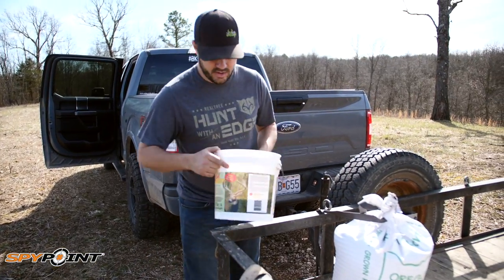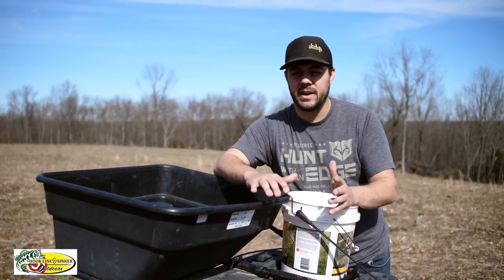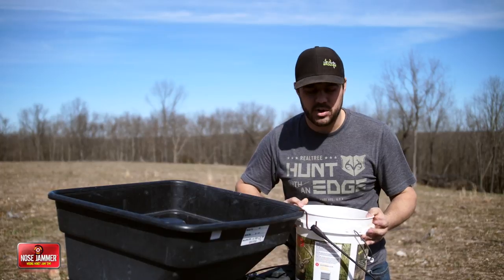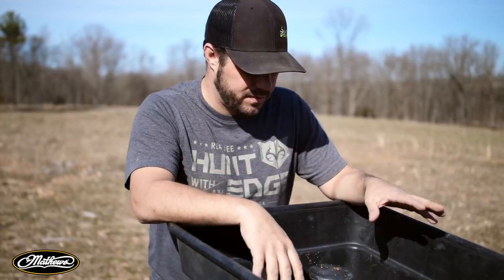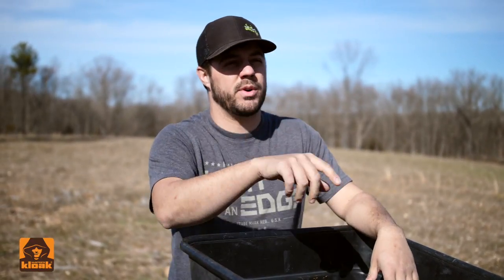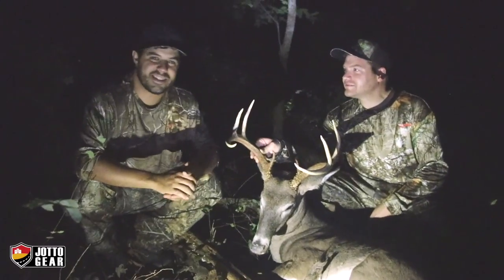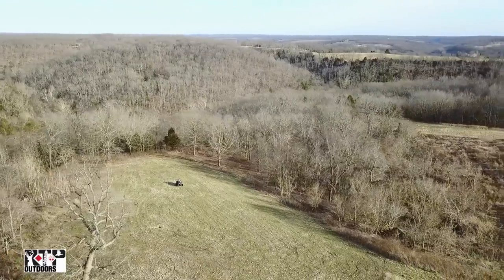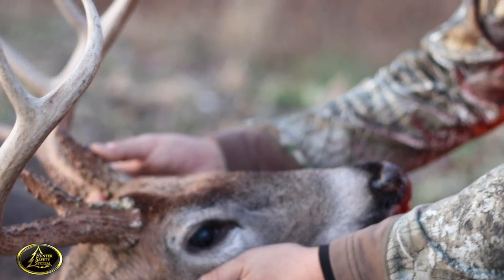FROST SEEDING SPRING FOOD PLOTS - 4 Different Setups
Getting a good stand of clover in your food plot can be easy if you use the frost seeding method.  I'll show you four different food plot I plant using this method.